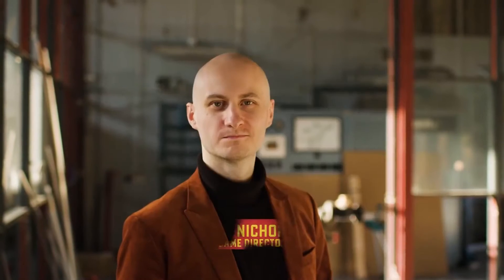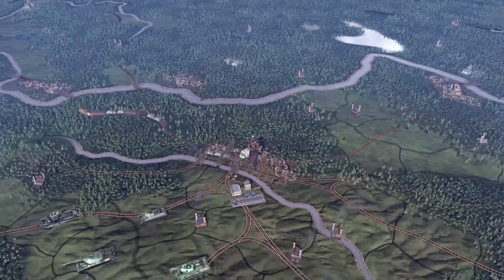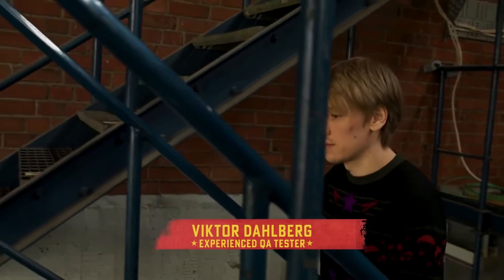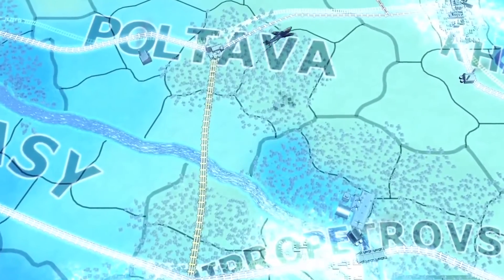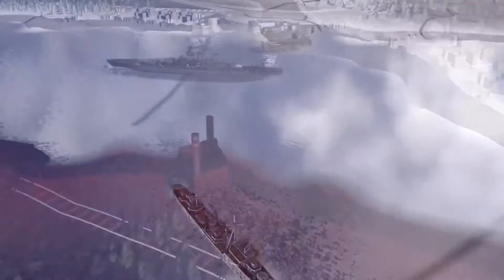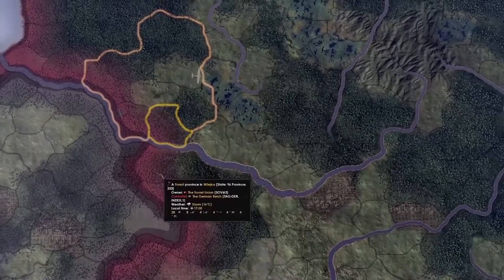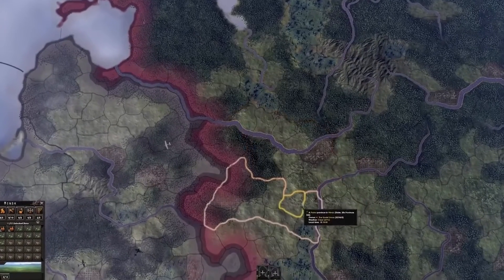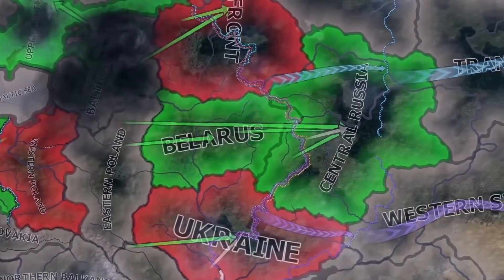Hearts of Iron 4: No Step Back - Official Supply System Gameplay Overview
Take a deep dive look and discussion about Hearts of Iron IV: No Step Back DLC's overhauled supply system feature, which aims to bring logistics to the forefront of the battle.

The Hearts of Iron IV: No Step Back DLC launches on November 23, 2021.